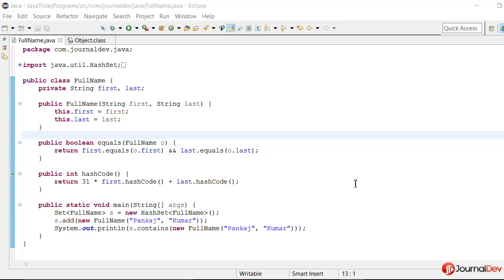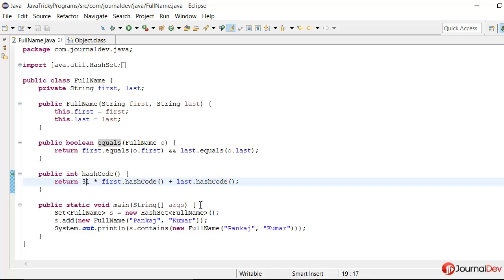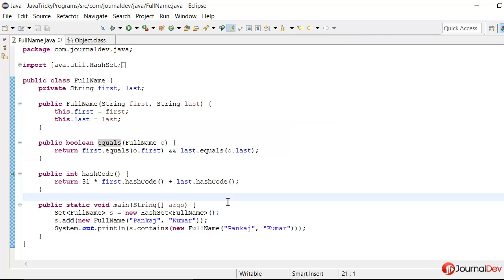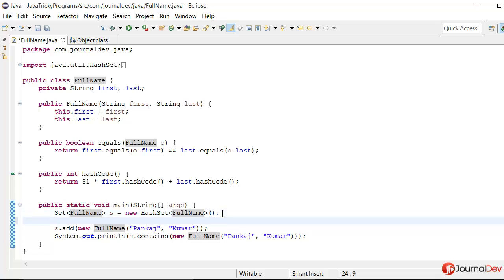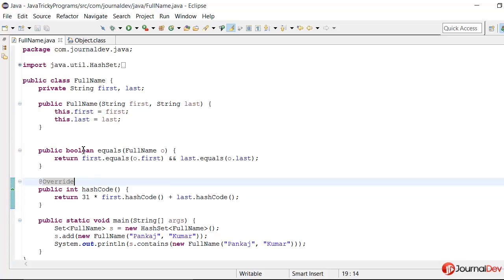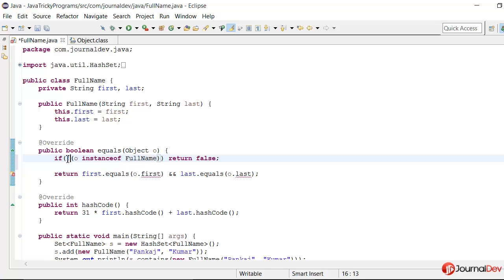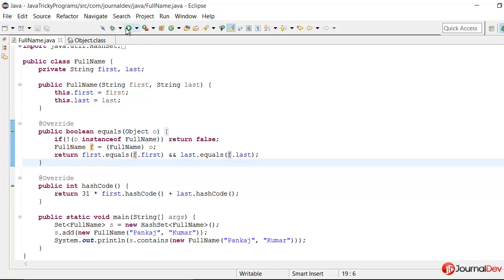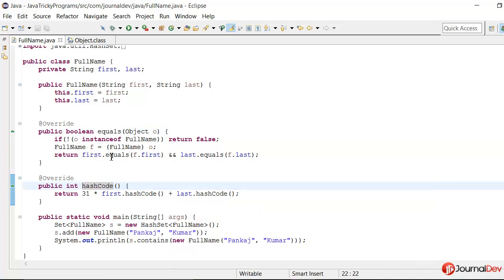Java Tricky Program 19 - equals and hashCode method overriding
What happens when we don't override equals and hashCode method in java classes effectively. A simple program showing mistake that can pass our eyes in first look but can be easily caught if we always use Override annotation and follow the contract of equals and hashCode methods.